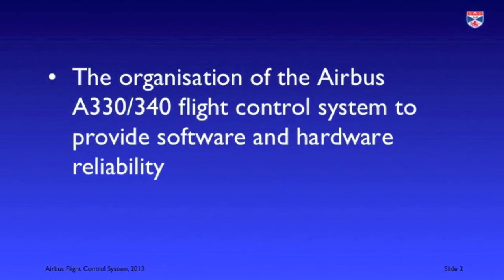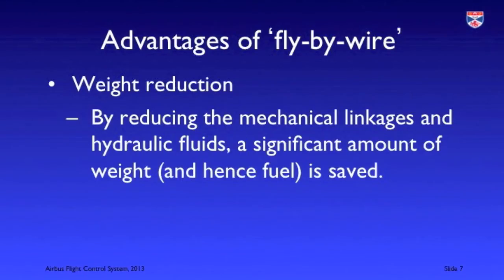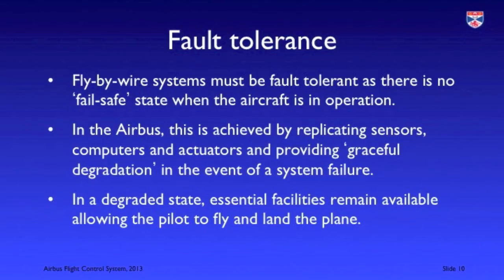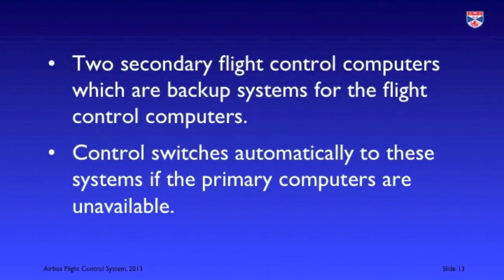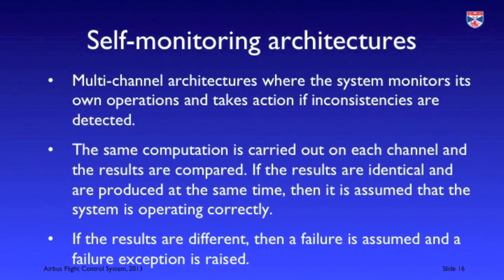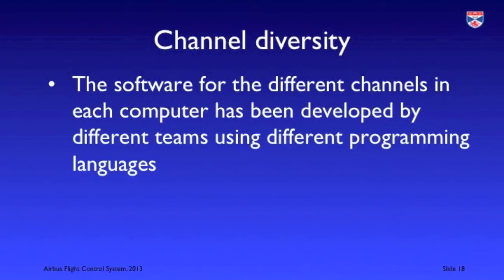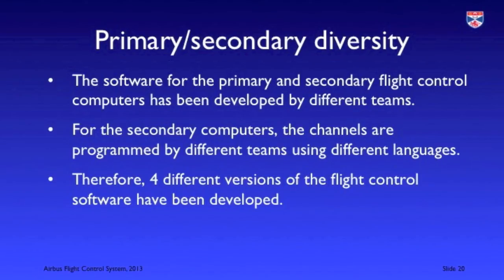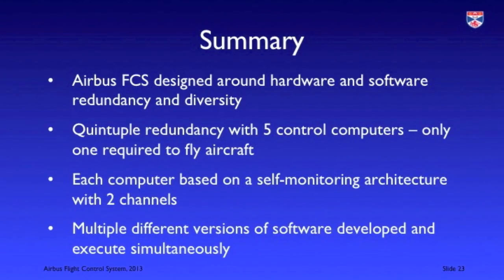Airbus FCS - software and hardware redundancy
Explains the organisation of the safety-critical flight control system on the Airbus 330/340 and how redundancy and diversity is used in that system